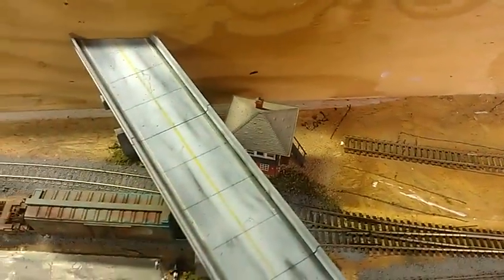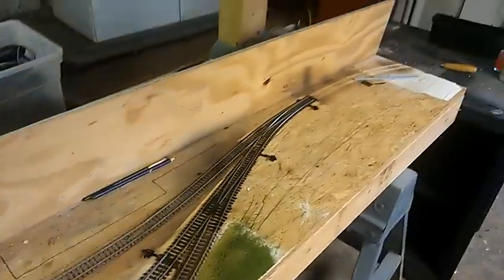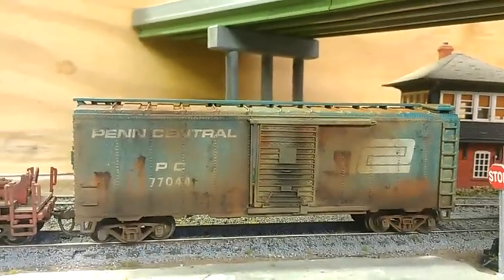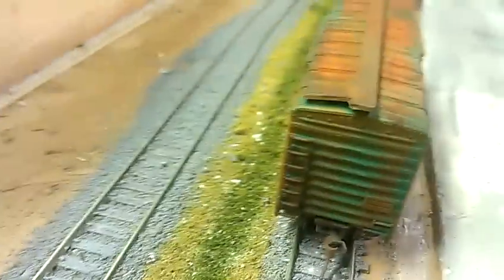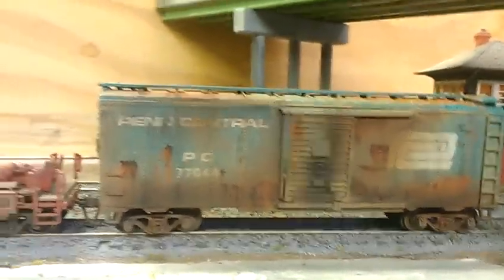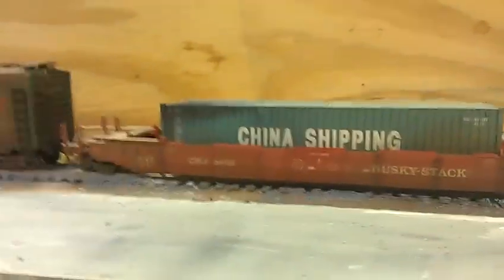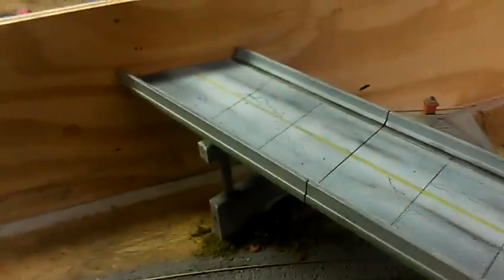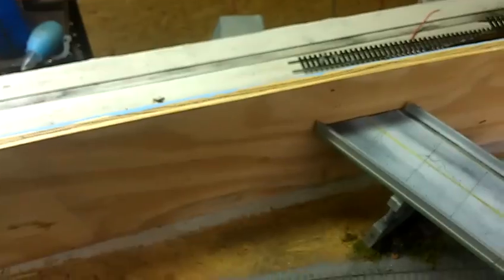Weathered cars n update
Cars I weathered today sorry about the washer n dryer running enjoy